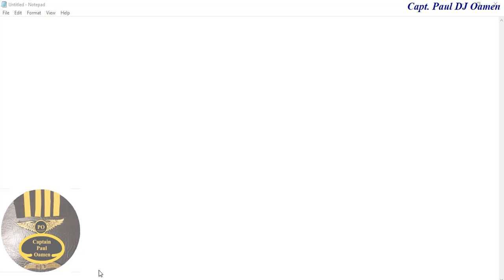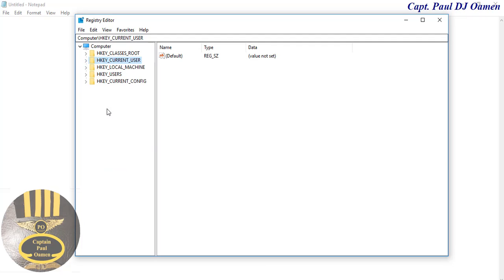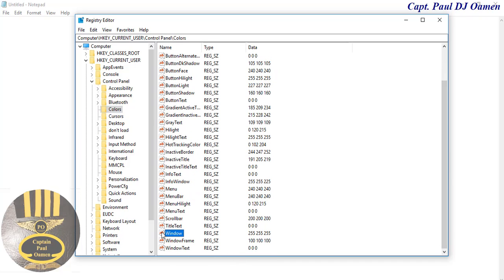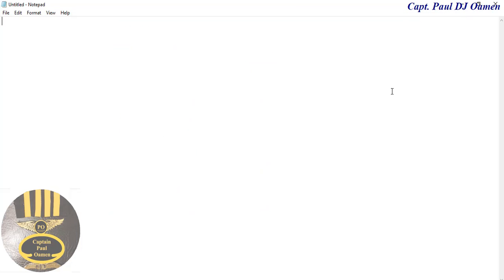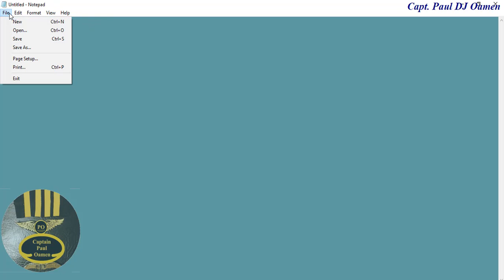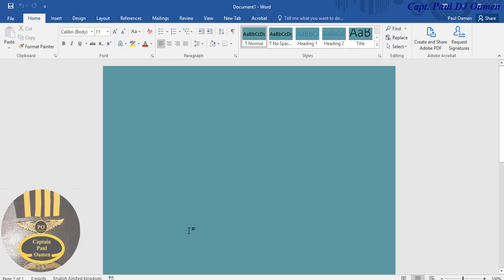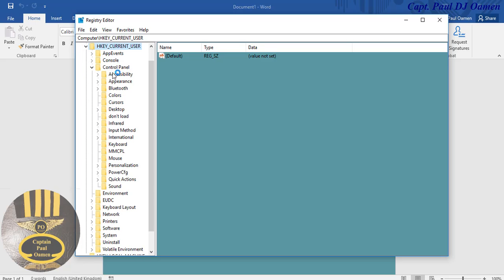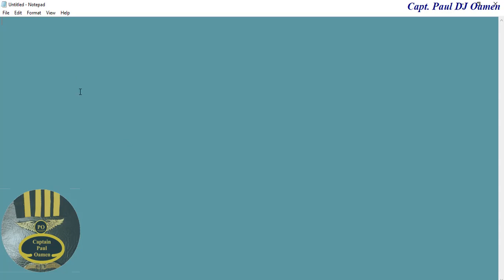How to Change the Background Colour of a Notepad